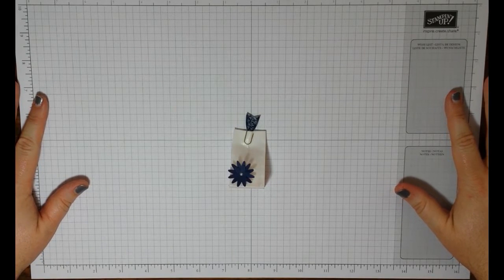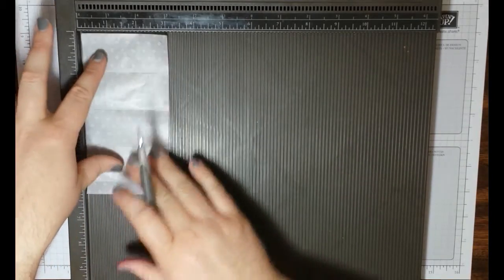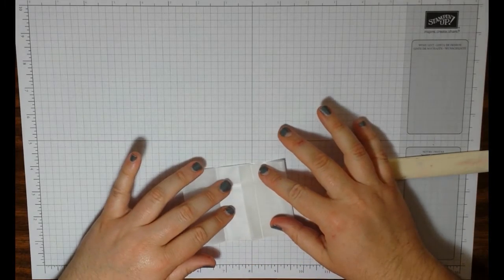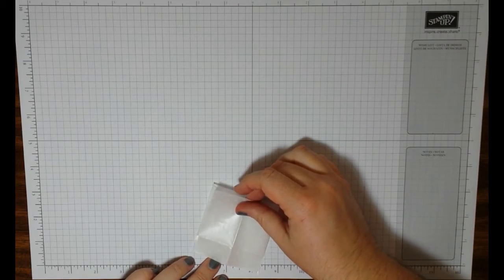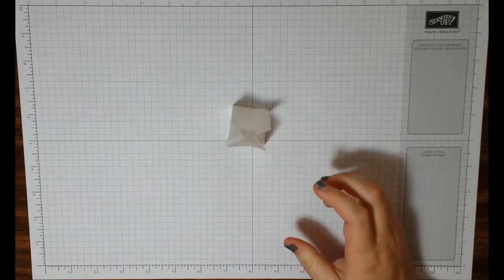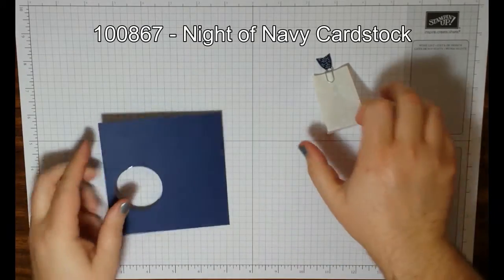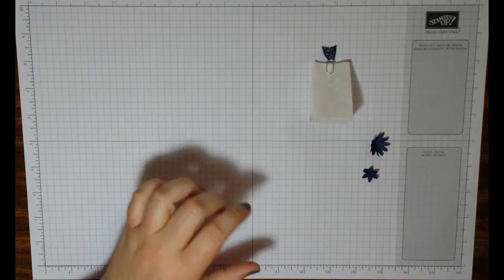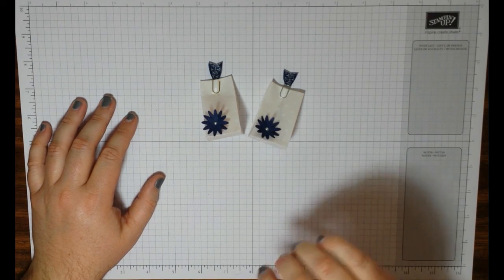Mini Glassine Bag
These cute treat bags are created using Stampin' Up!'s Sending Love Glassine bags and the Blossom Bunch Punch.